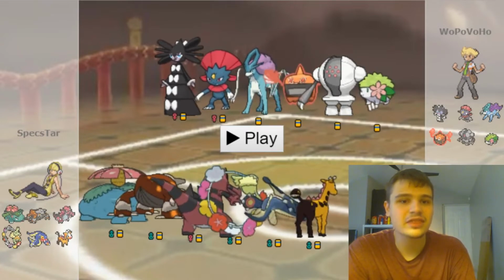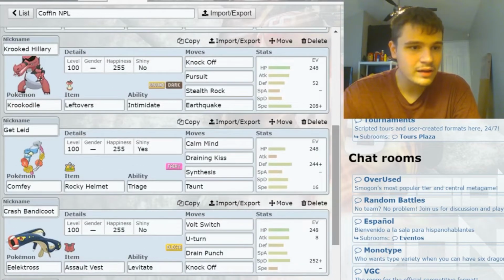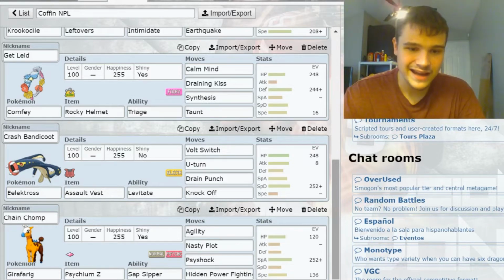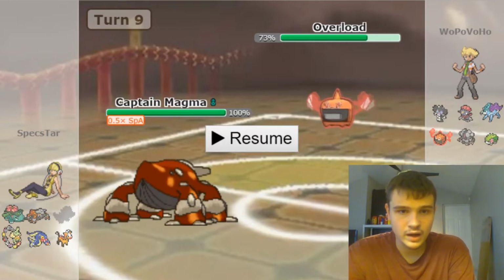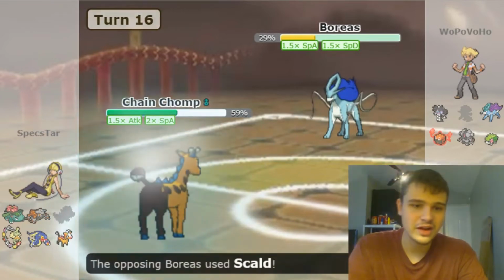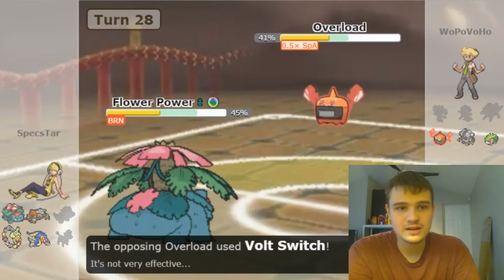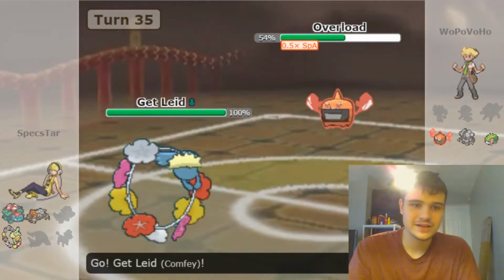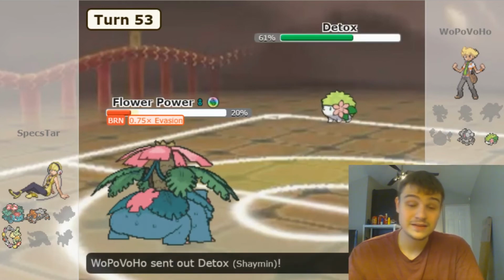Handsome Canadian's Brain Malfunctions! NPL Battle 3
In this match we take on Coffin and hope to rebound after we failed to Eat a W last game.